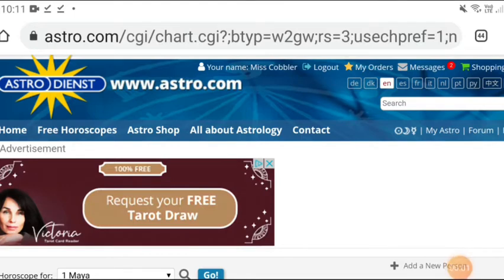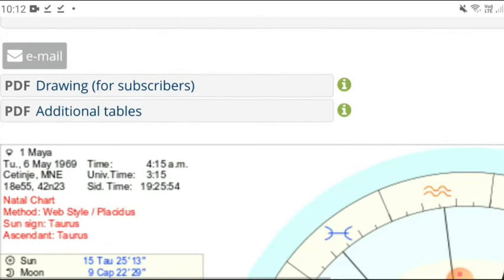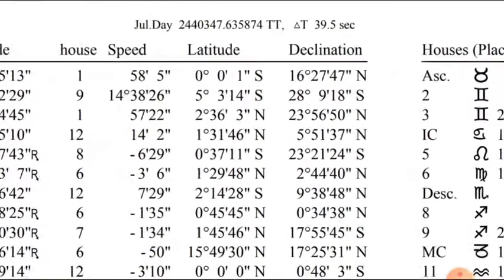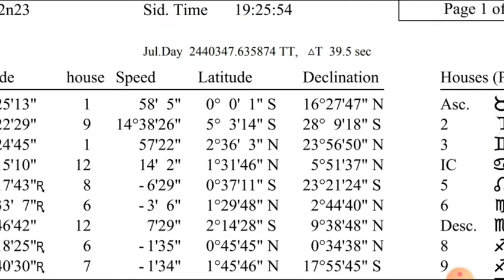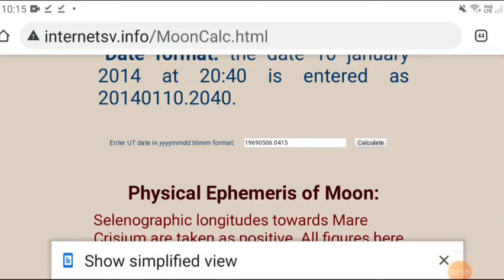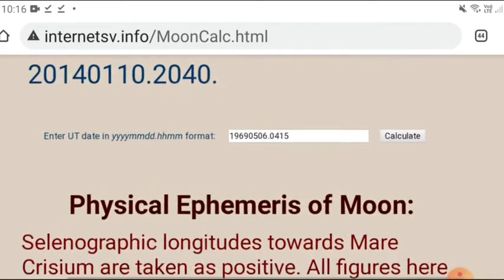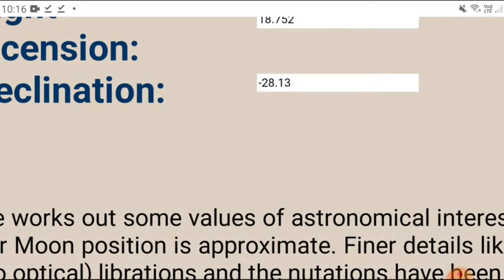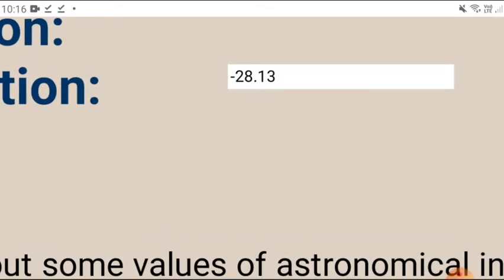PLANETS OUT OF BOUNDS TUTORIAL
Planets Out of Bounds tutorial - with a particular focus on the Moon Out of Bounds

My personal youtube channel - She Maverik (where I “do” my Moon Out Of Bounds) - and the video about the difference between antisocial and asocial